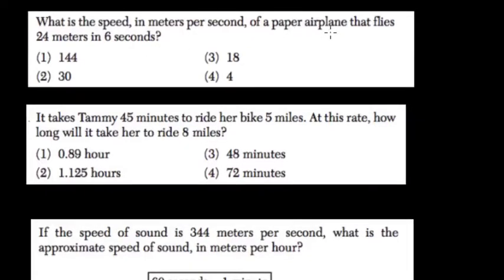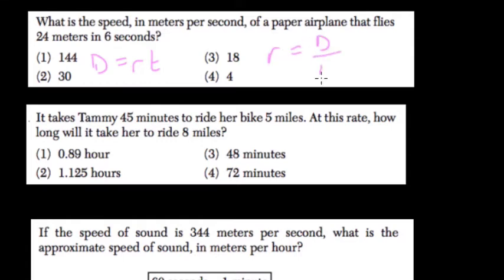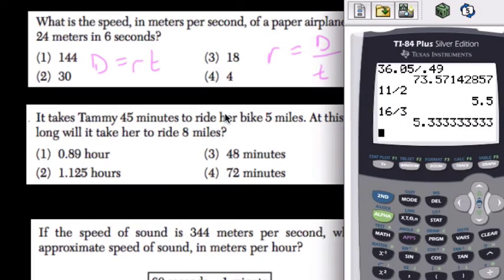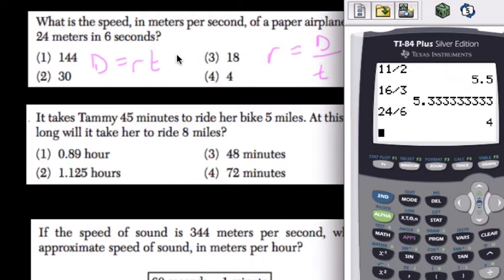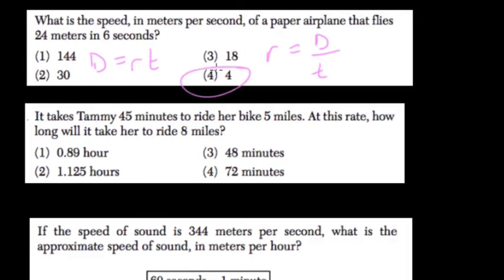Linear Modeling 23 Algebra Regents